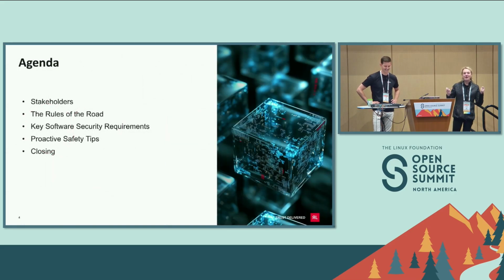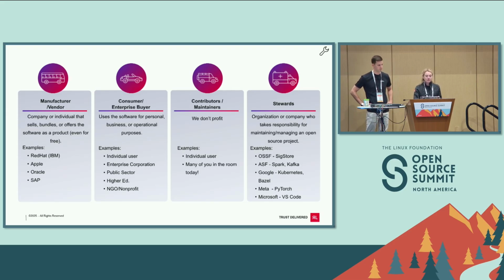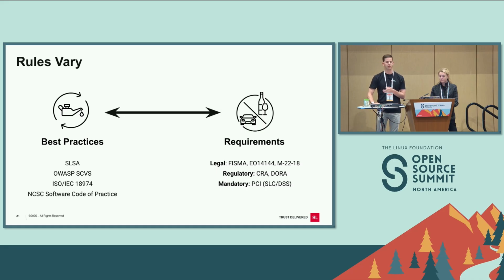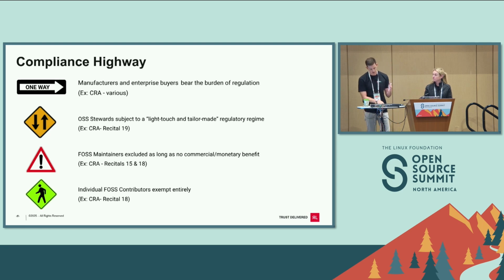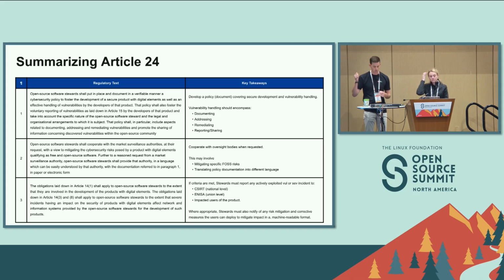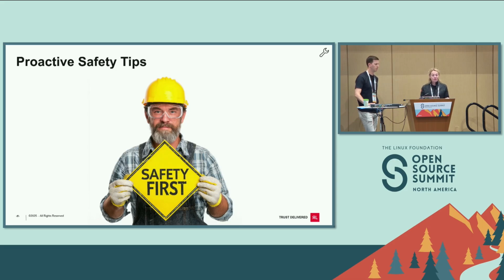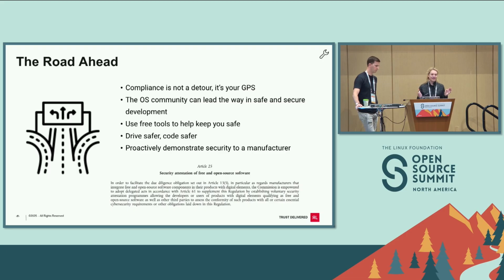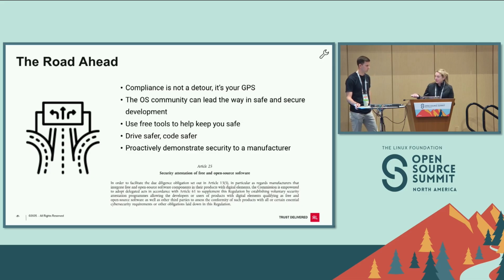Navigating Compliance: What Developers Can Learn From Driving - Kadi McKean & Charlie Jones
Navigating Compliance: What Developers Can Learn From Driving - Kadi McKean & Charlie Jones, ReversingLabs

When driving on a highway, you have to follow the rules of the road—some apply to everyone, while others only apply to commercial drivers. Open source maintainers and software publishers face a similar divide regarding regulatory compliance.

While software manufacturers must meet extensive legal and security obligations, open source maintainers often assume these regulations do not apply directly to them—but do they? In this talk, we’ll separate fact from fiction by breaking down what rules like the EU Cyber Resilience Act require from maintainers versus software vendors.

We’ll explore the limited enforceable obligations for open source projects, including secure development policies and vulnerability reporting, and discuss when (if ever) these rules impact maintainers. By understanding these distinctions, open source contributors can make informed decisions about risk, responsibility, and collaboration with commercial software teams—without unnecessary compliance burdens.